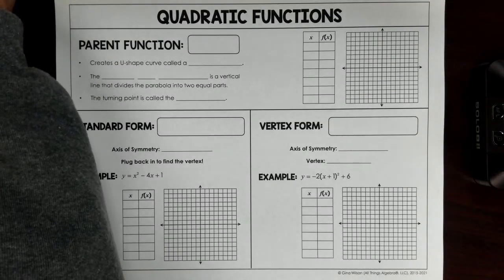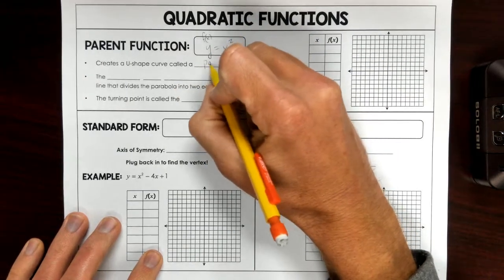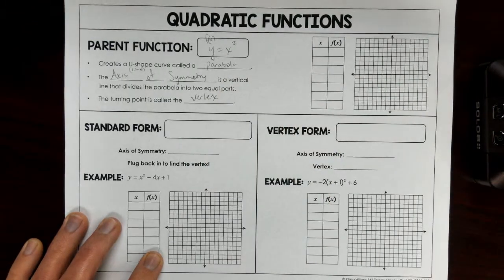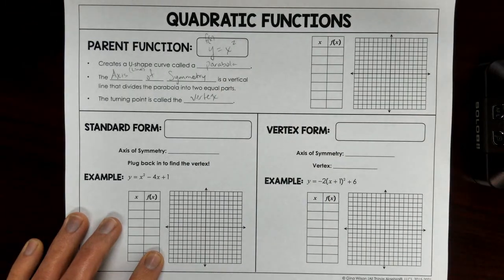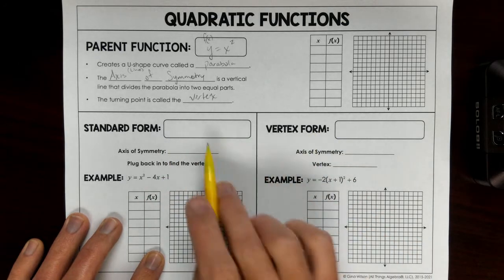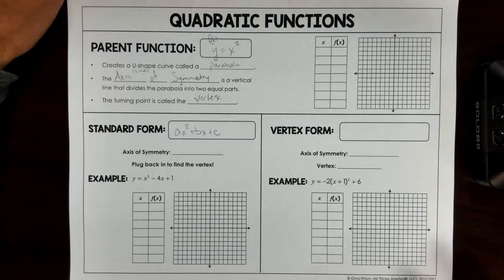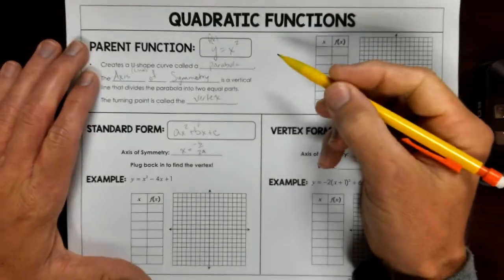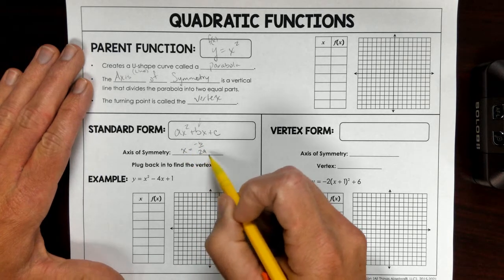Quadratic Functions notes